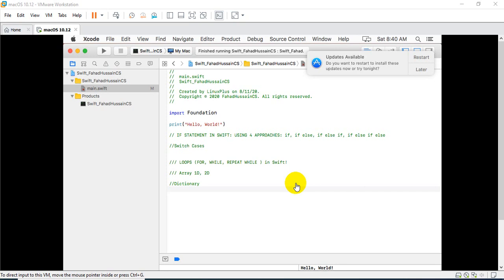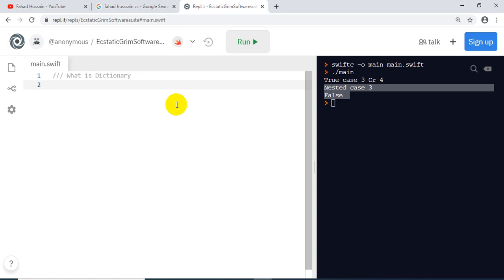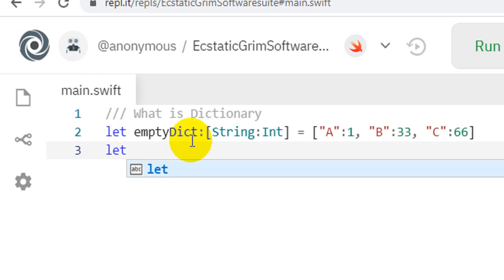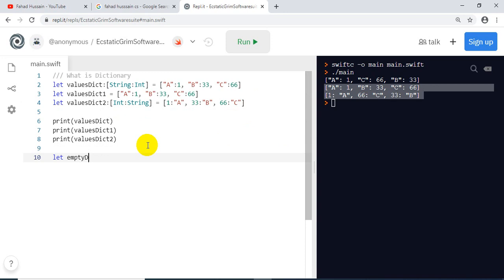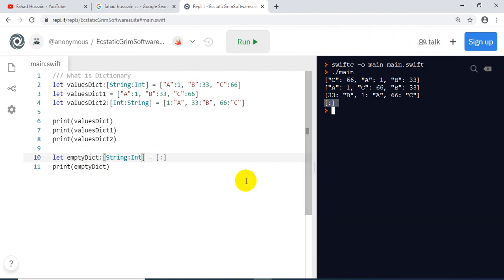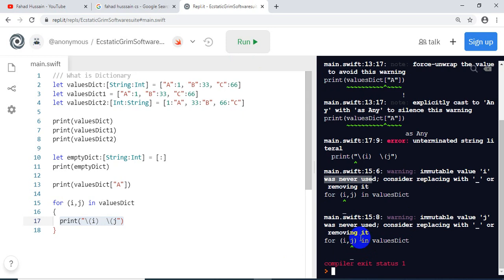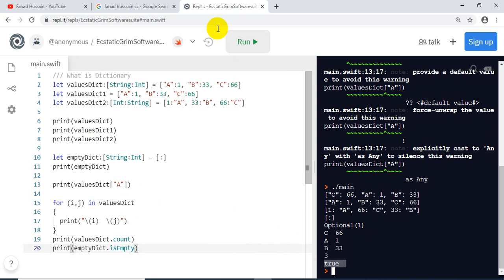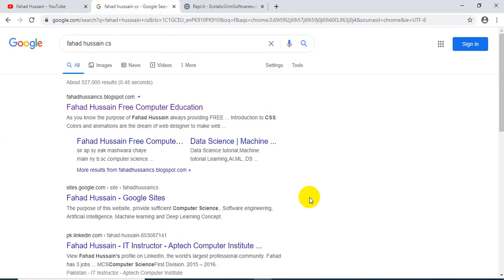Tutorial 07: Dictionary in Swift Programming | key value dictionary in swift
Mobile Application Development using Android and Swift IOS is one the Graduate and undergraduate course of university level, where student cannot pick everything in one semester. Therefore Fahad Hussain CS intended to start the Swift for IOS, whereas Android already covered in the playlist. The Swift is one the high level programming language for Smart phone IOS which will be helpful to develop more fascinating app. In the series of the course whole swift will be covered using console then we will covered also IOS APPLICATION using swift.

The Swift play a vital role specially in Application creation, chat bot using different object, controller and others, also IOS APP using swift work well for machine learning, deep learning application, which we have already covered in the separate playlist of my YouTube channel:

fahad hussain mobile application development swift IOS.
Mobile application development tutorial in Hindi/Urdu.